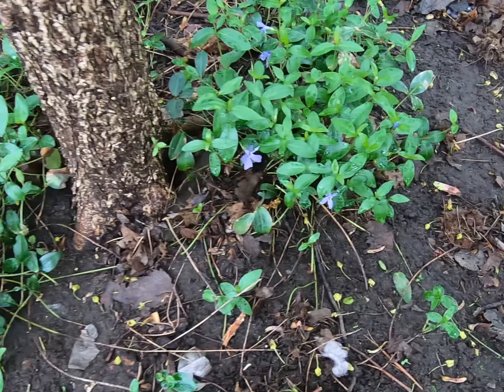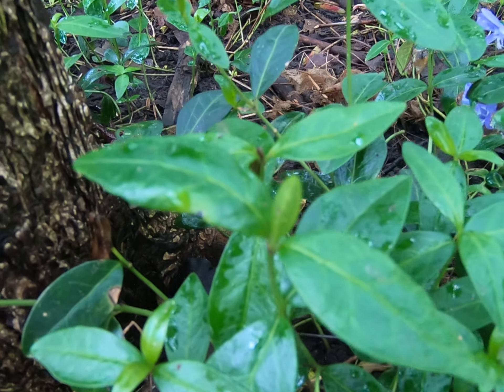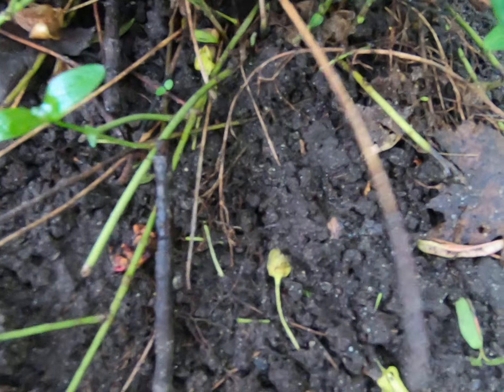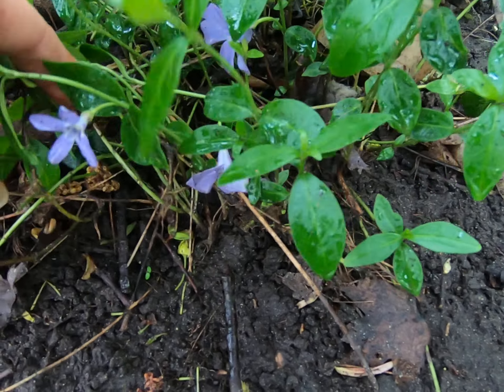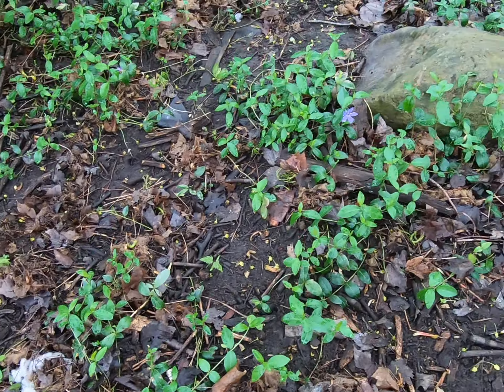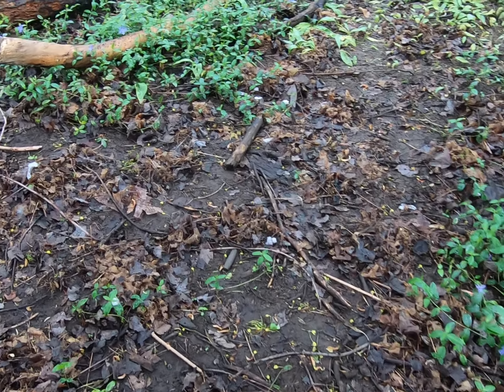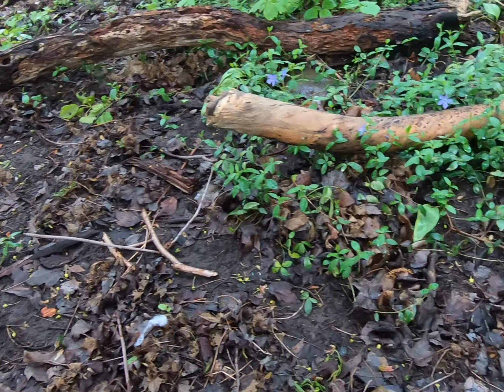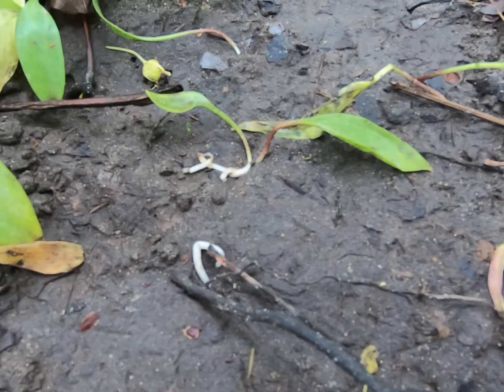Periwinkle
Invasive plants have no place in natural areas. Cub & Scout troops will be helping to remove this later on in the month.